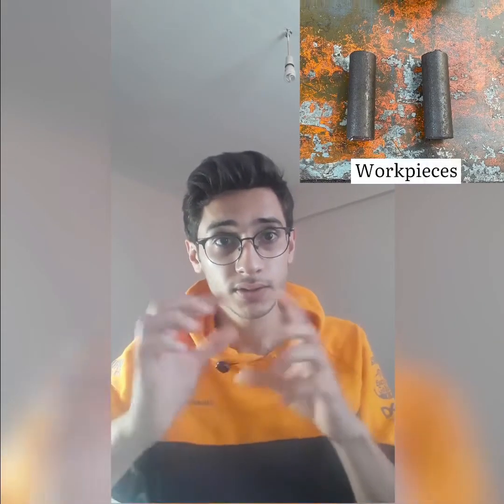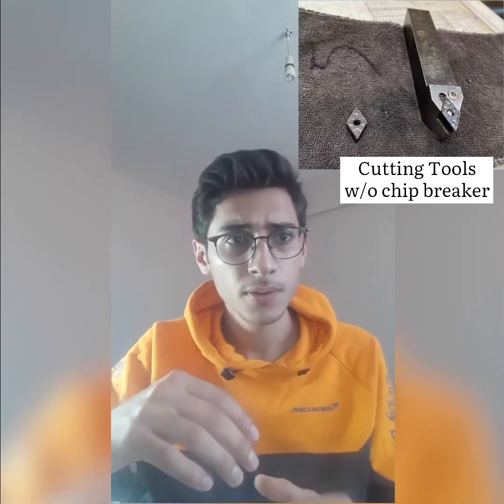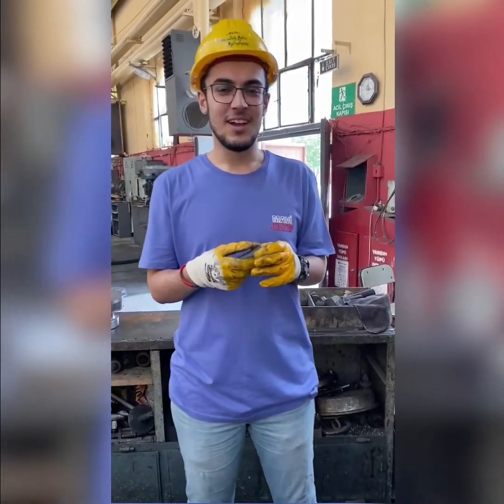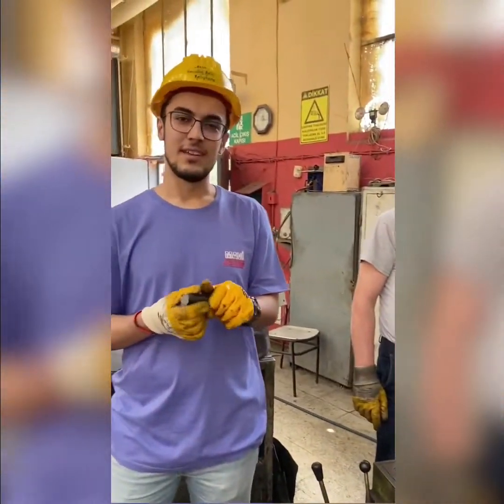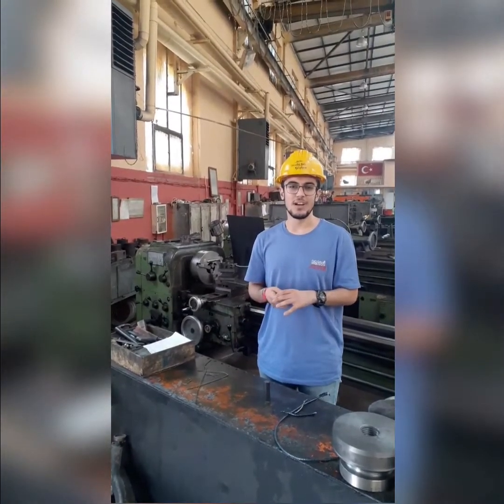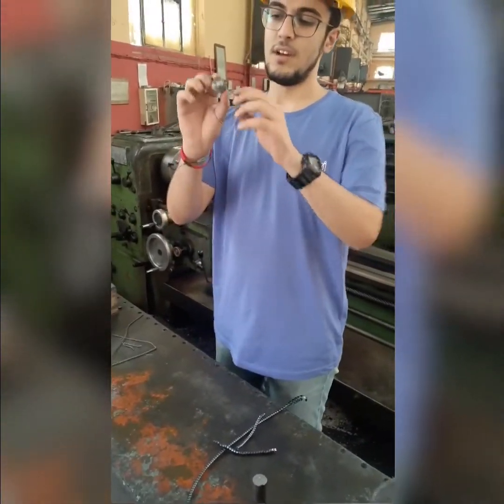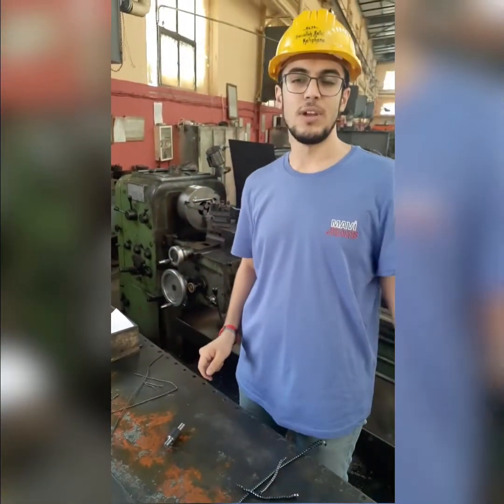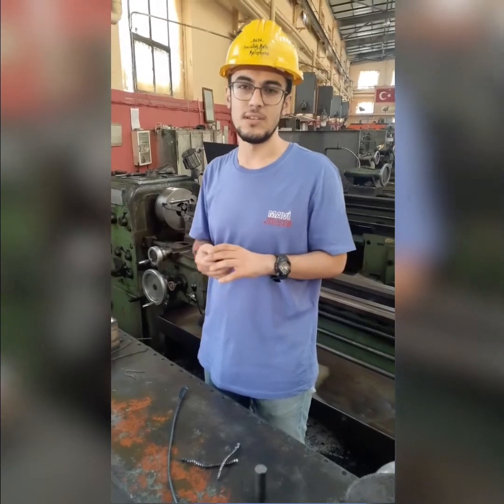Me 318 Lab 4 - Ahmet Keleş & Erkut Bahadır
Me 318 Manufacturing Techniques, Bogazici University
In this experiment, we showed the effects of using lubricant in machining processes.
Surface finish and chip formation are mainly affected by this change.

Ahmet Keleş & Erkut Bahadır